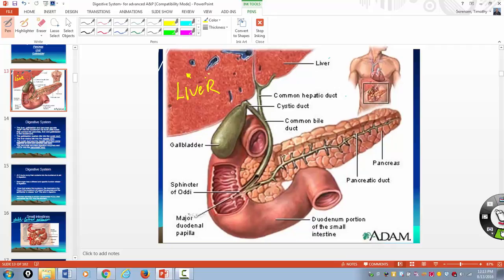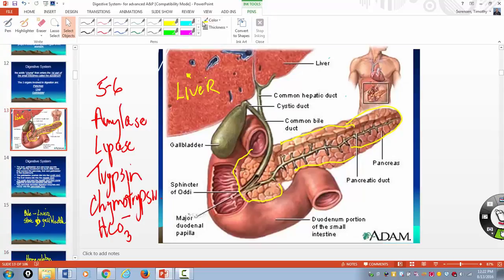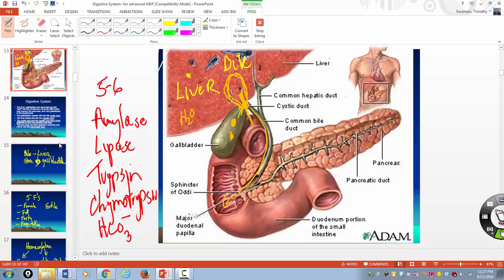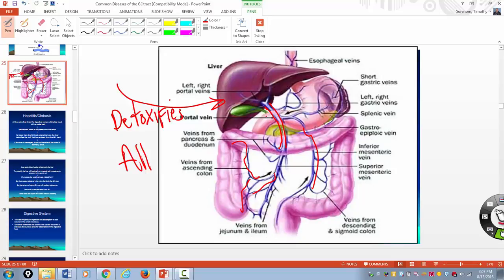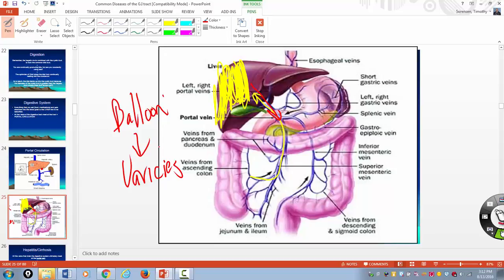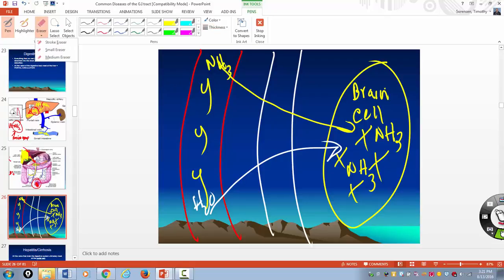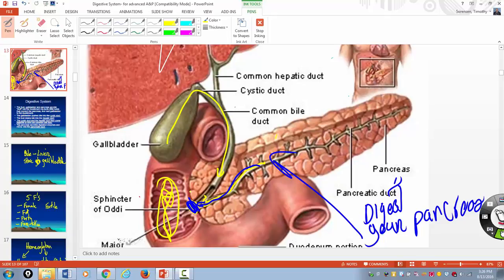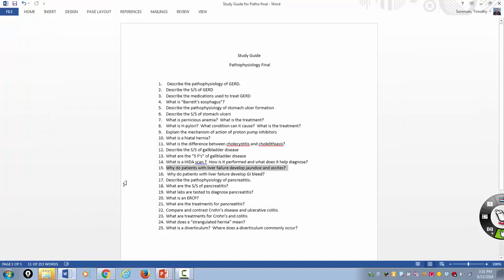digestion for patho part 2